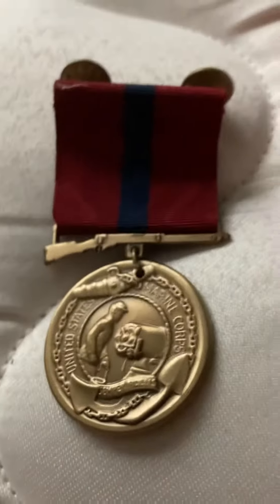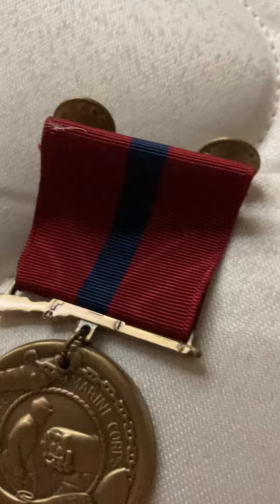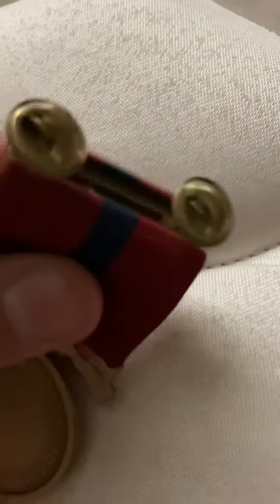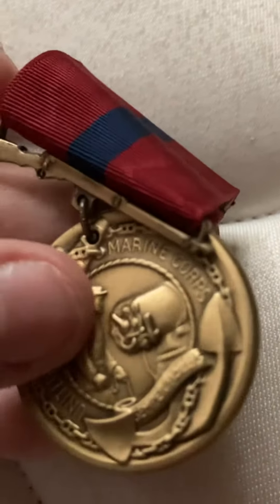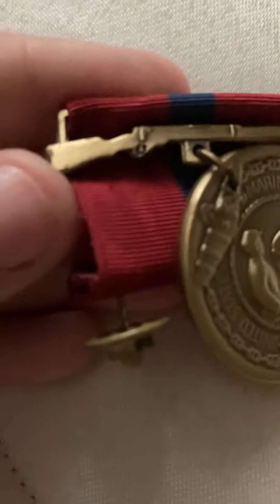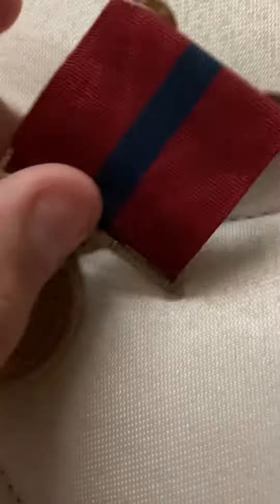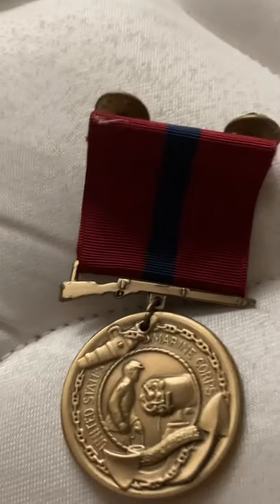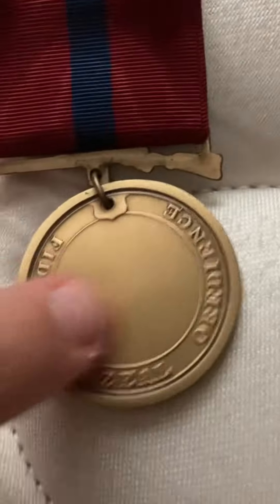Medal info #2: U.S Marine Corps Good Conduct Medal